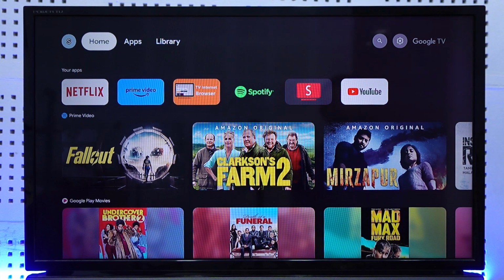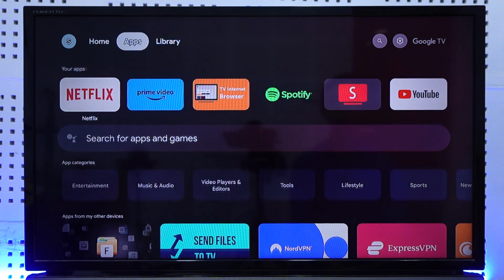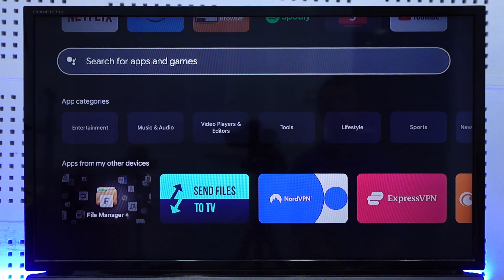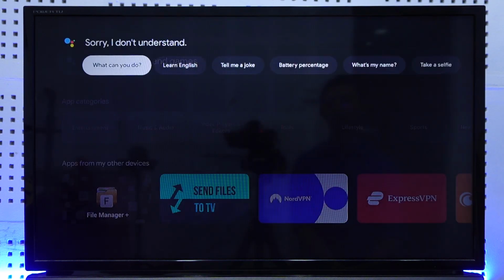How to Install Netflix on TV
In today's video, we will learn how to install or download Netflix on TV. So make sure to watch the video till the end.

~ Chapters:
0:00 Introduction
0:13 Install Netflix
1:00 Conclusion